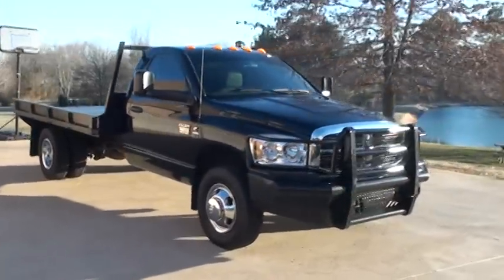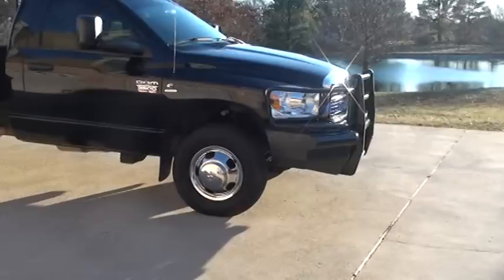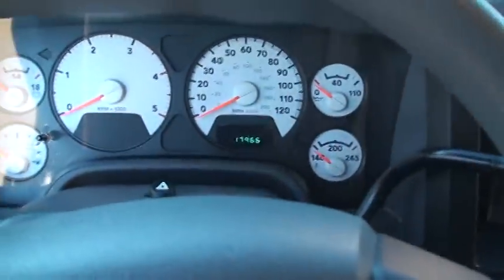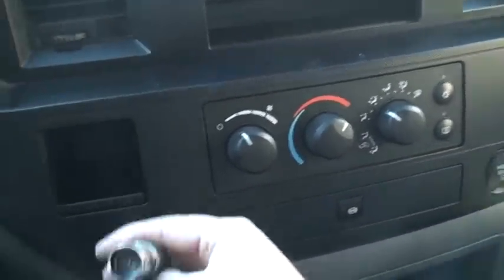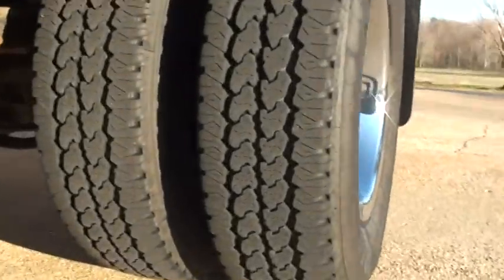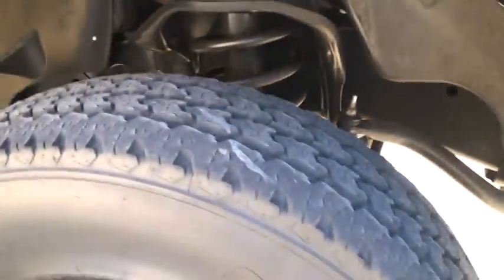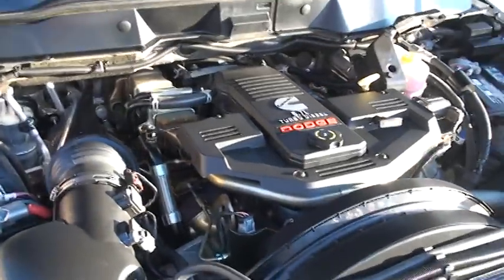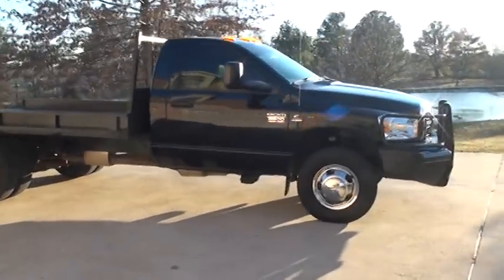2010 DODGE RAM 3500 SLT CUMMINS DIESEL 4X4 FLAT BED FOR SALE SEE WWW SUNSETMILAN COM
FOR MORE PHOTOS INFO AND A VIDEO, VERY SOUGHT AFTER 2010 DODGE RAM 3500 SLT REGULAR CAB, 4X4, WITH ONLY 17,900 MILES, AUTOMATIC TRANSMISSION WITH THE RELIABLE 6.7L CUMMINS DIESEL, EXHAUST BRAKES, KEYLESS ENTRY, POWER WINDOWS, POWER LOCKS, POWER TOW MIRRORS, AM/FM/CD SOUND SYSTEM, SHIFT ON THE FLOOR 4X4, OVER HEAD TRIP COMPUTER MPG DISTANCE TO EMPTY AND OUTSIDE TEMP WITH COMPASS, HEAVY DUTY FLAT BED 8FT WIDE BY 11FT LONG, GOOSENECK BALL, CRUISE CONTROL, STORAGE COMPARTMENT BEHIND SEAT, RUBBER FLOOR FOR EASY CLEANING, HEAVY DUTY FRONT BUMPER WITH TOW HOOKS, TINTED WINDOWS, TRAILER BRAKE BOX CONTROLLER, CHROME WHEELS, 1 OWNER CLEAN CARFAX NON SMOKER, VERY COMPETITIVE FINANCING IS AVAILABLE AND WORLD WIDE SHIPPING, CALL ANYTIME TOLL FREE